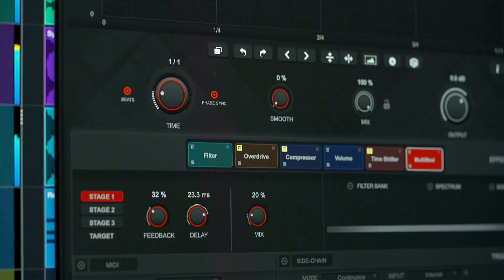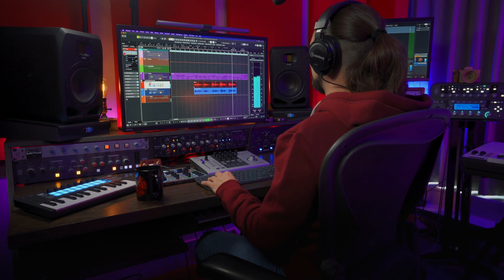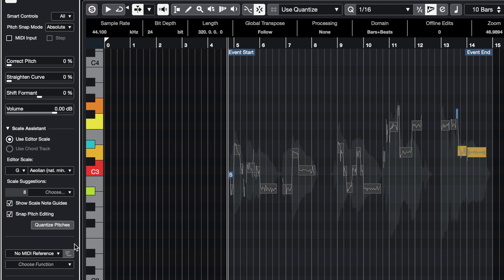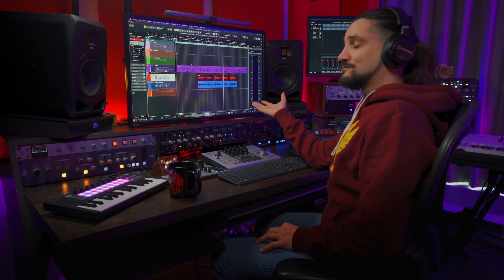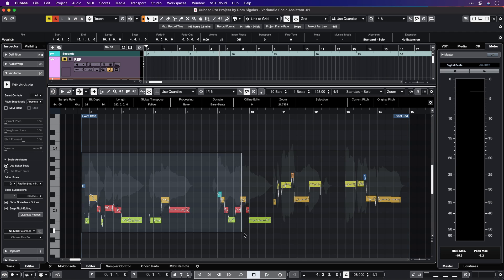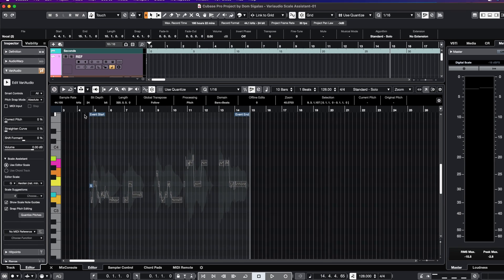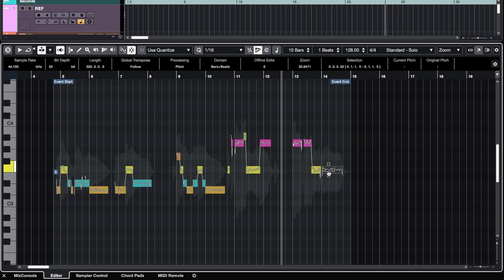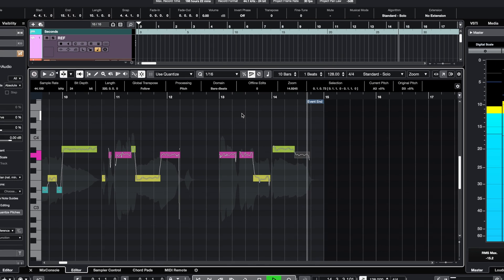VariAudio with Scale Assistant | New Features in Cubase 12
VariAudio with scale assistant in Cubase 12 is a fantastic new feature which gives your vocal editing and pitch correction much finer tuning capabilities. Adding the Cubase scale assistant to VariAudio enhances your vocal corrections, making the pitch of vocals spot on every time.